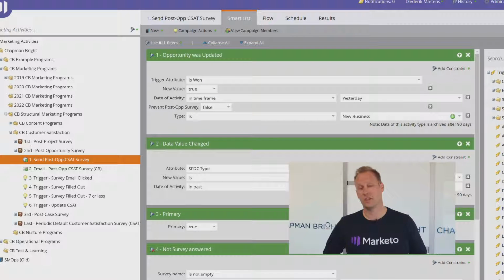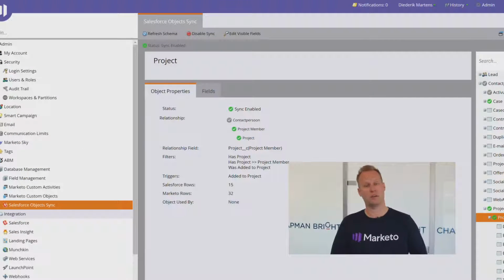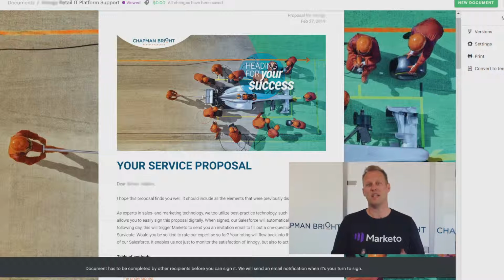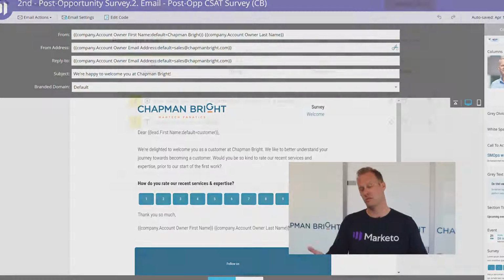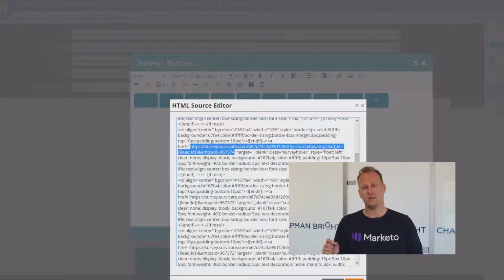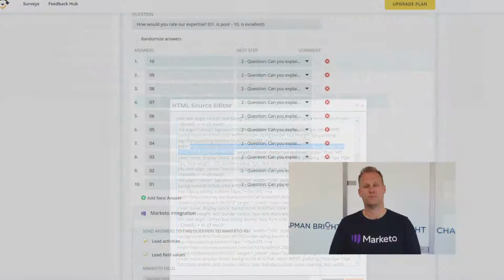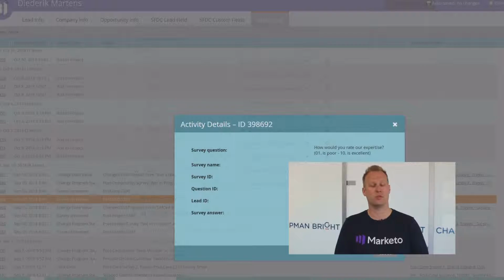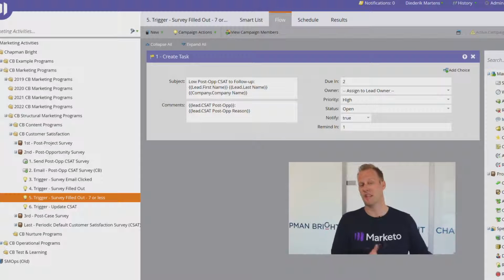Leveraging Customer Feedback Throughout The Lifecycle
Don’t just measure customer satisfaction, but impact it! Learn how to automate and leverage customer feedback at different stages of the customer life cycle. E.g. automatically trigger tasks for CRM account owners to follow up on answers.

We’ll dive into Marketo to show you how to set everything up at your company, based on our own use case with Marketo and Survicate.